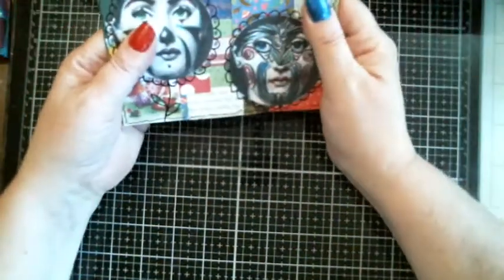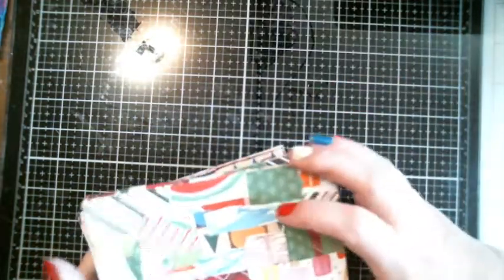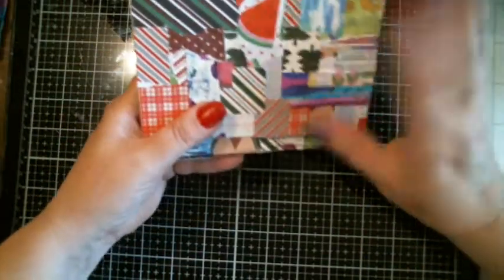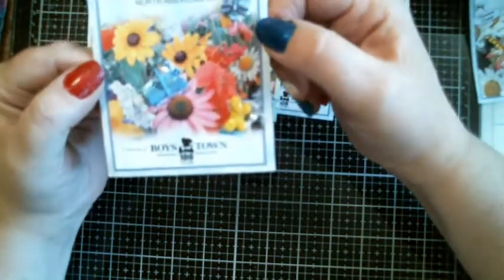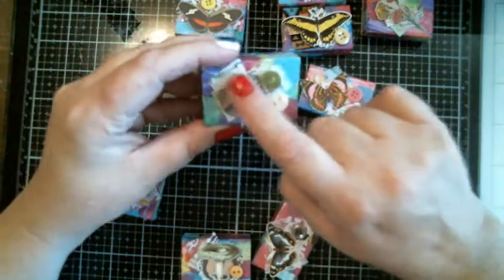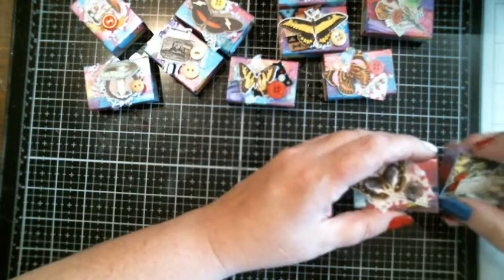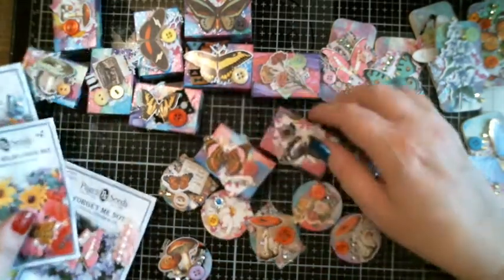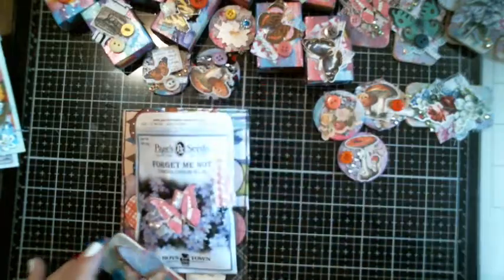Empty The Bucket Project Share